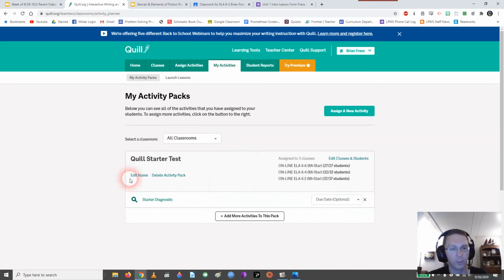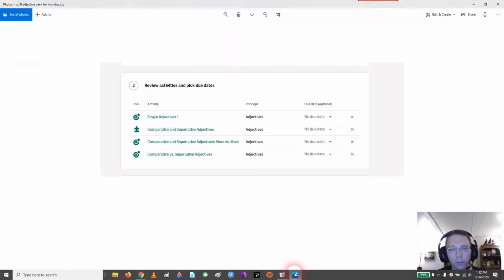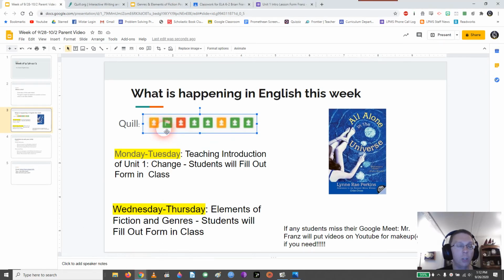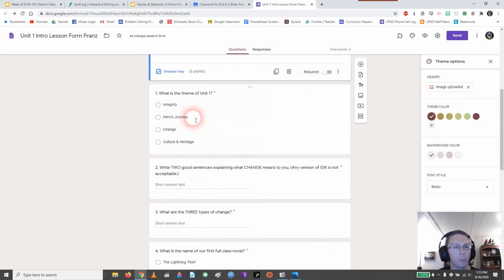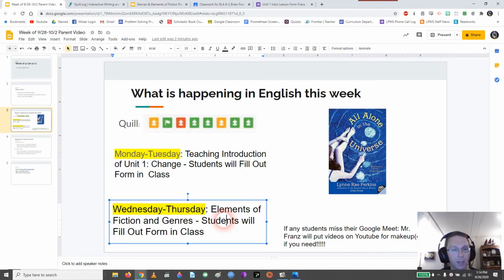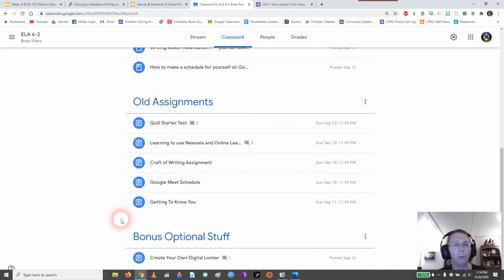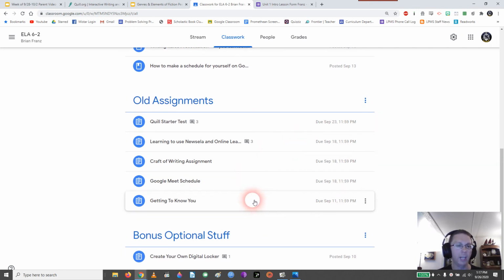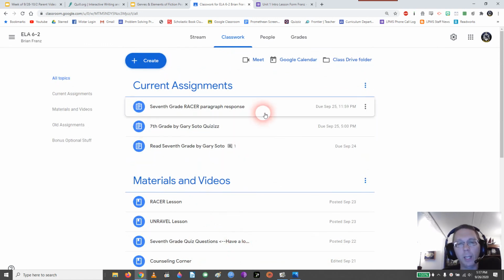Mr. Franz Weekly Overview for September 28-October 2